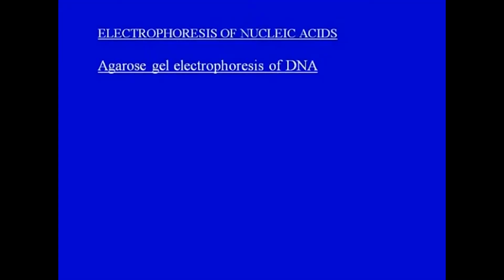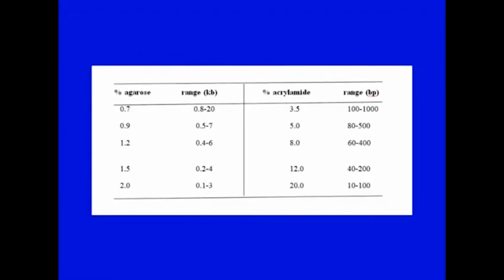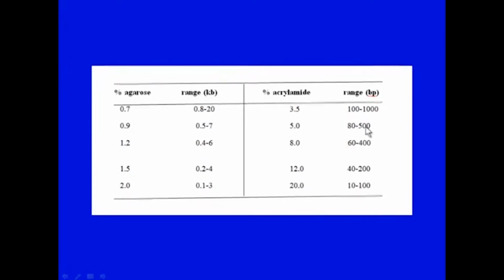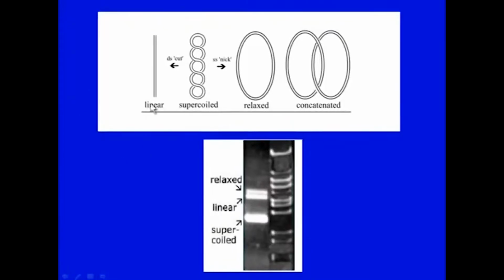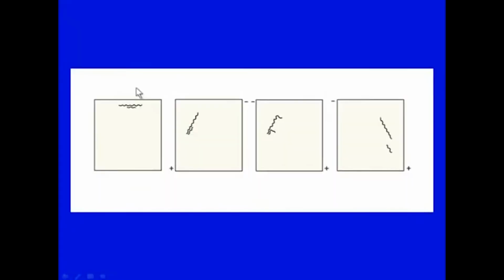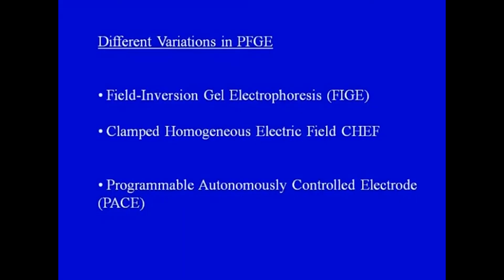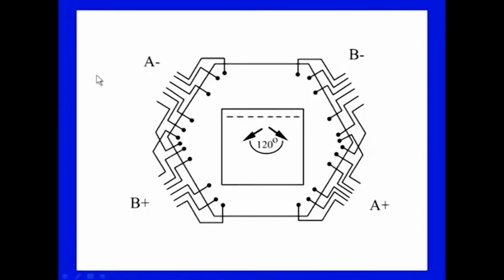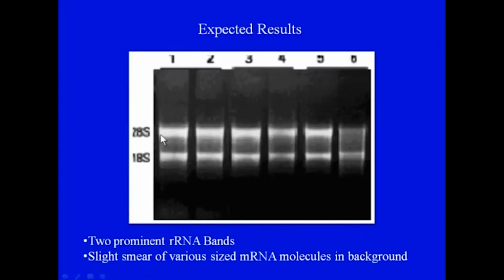Electrophoresis of nucleic acids